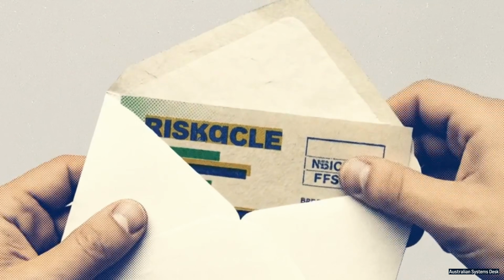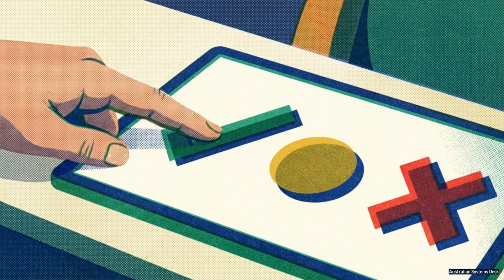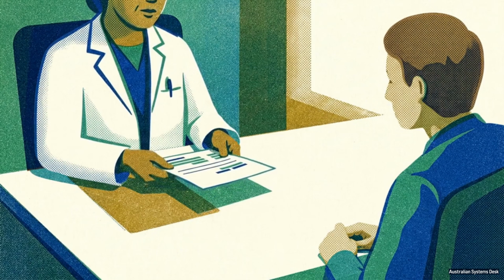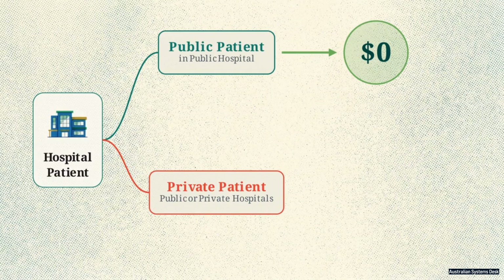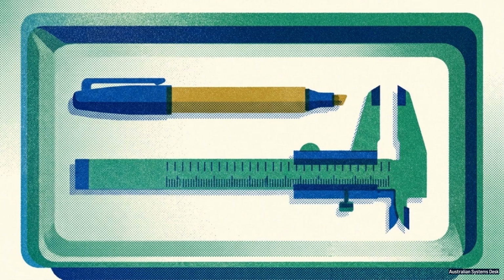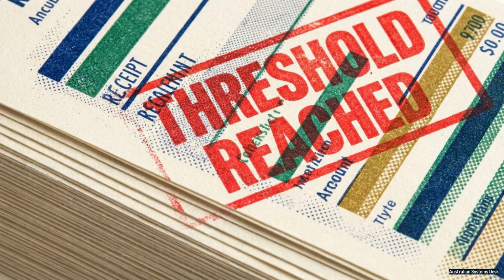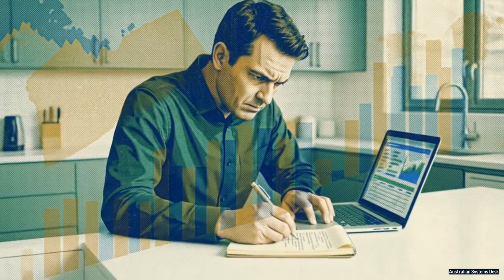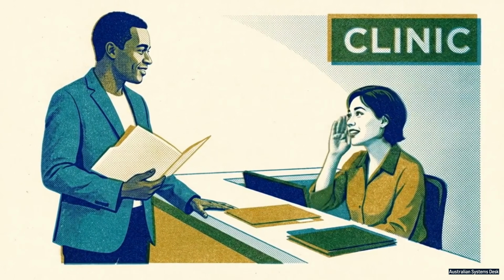Medicare Does Not Cover Every Medical Cost in Australia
An Australian Medicare card does not mean every medical service will be free.

This video explains bulk billing, provider gaps, specialist referrals, public and private hospital costs, ambulance charges, dental and optical exclusions, prescription costs and Medicare Safety Nets.

Official sources include Services Australia and the Australian Department of Health, Disability and Ageing.

General information only. This video is not personal medical, insurance or financial advice. Check current Medicare rules and provider fees for your circumstances.